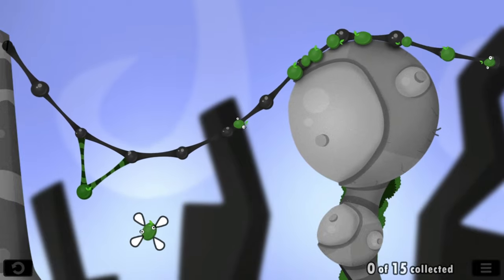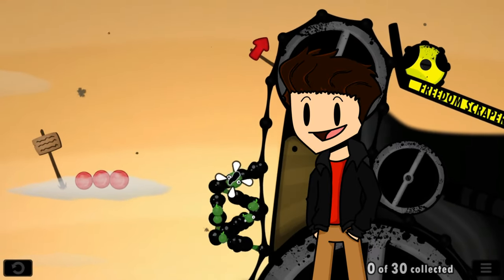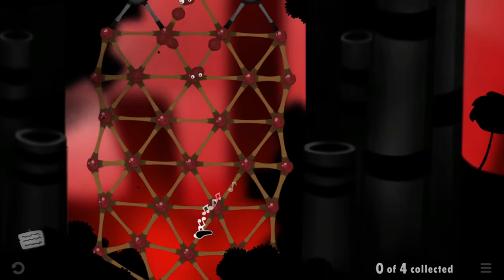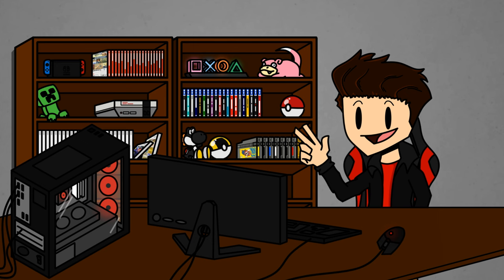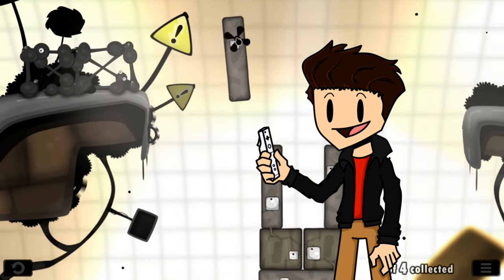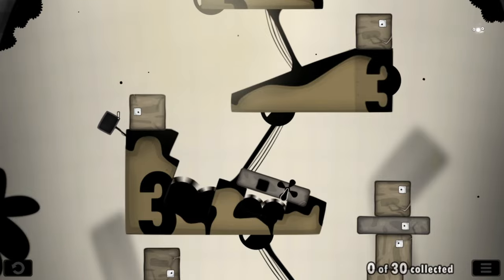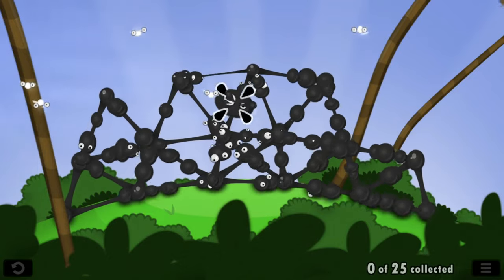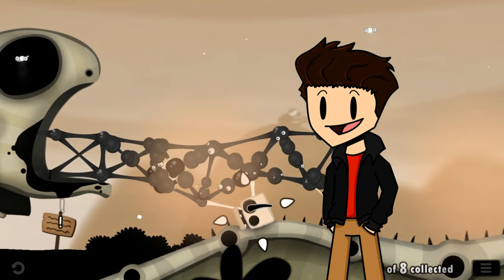World of Goo | A look back at Wiiware Gold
I revisit a classic Wiiware game from my childhood and discuss how the game holds up now in a modern climate. Also, I never want to say "goo" ever again.

"Metallic Madness Zone - Act 1" from Sonic Mania
"Victory!!" from Super Mario RPG